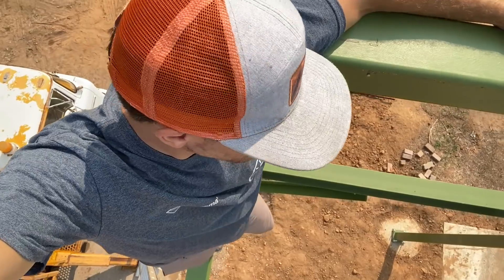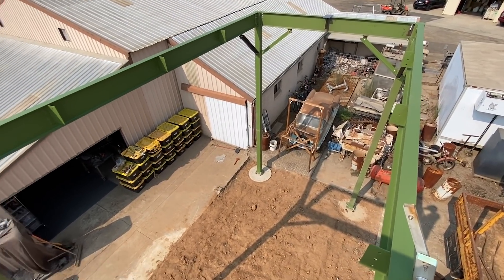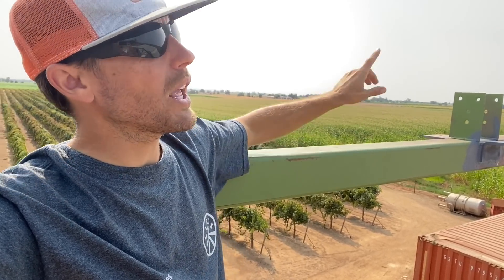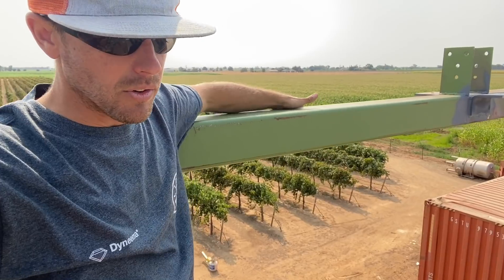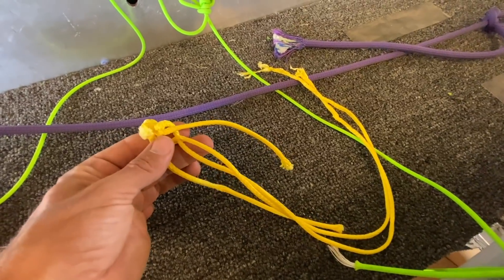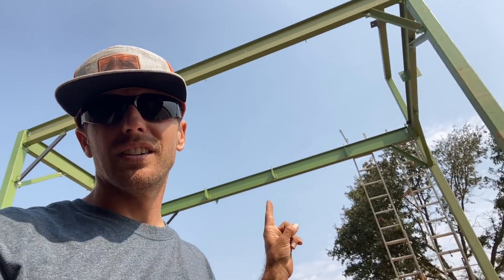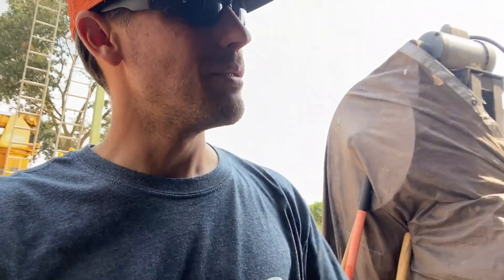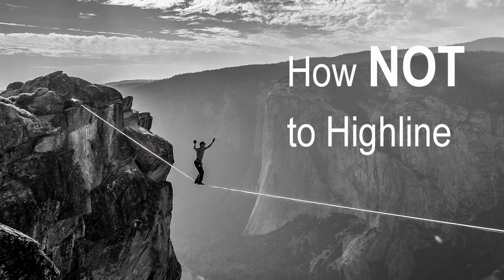Drop Tower Erection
Drop tower (bottom half) is erected!
Load cells need me to play with them.